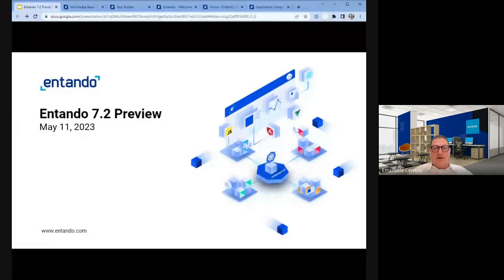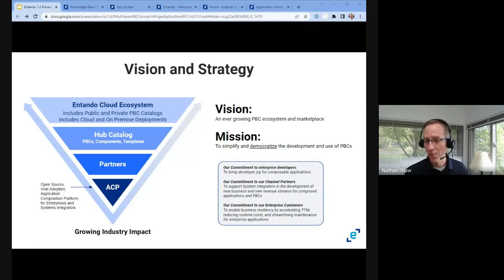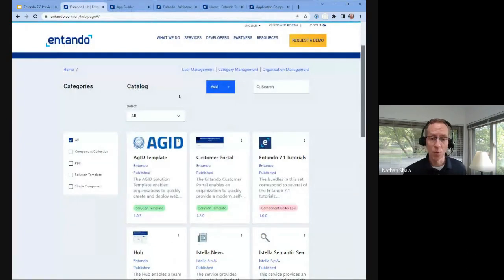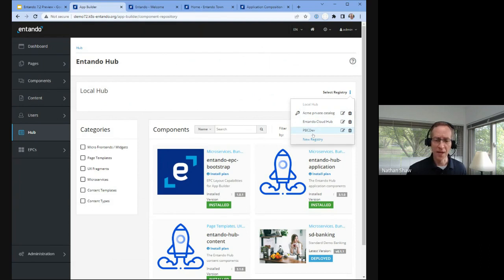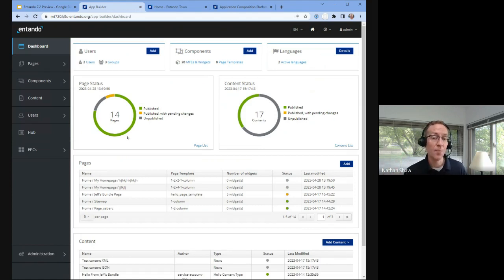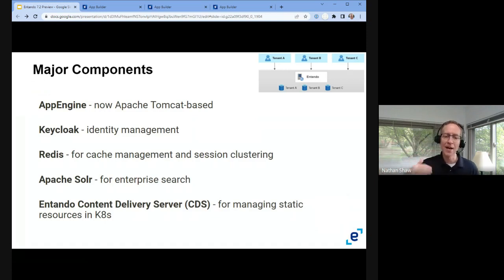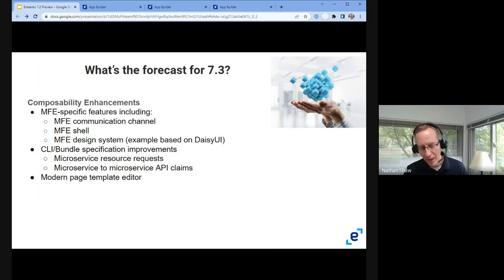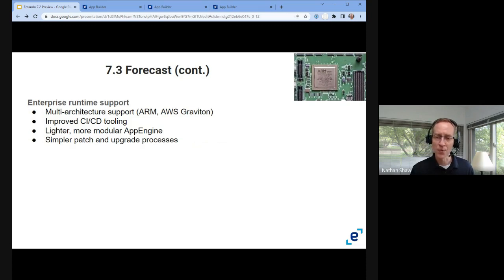Entando 7,2 Preview Webinar 2023 05 11